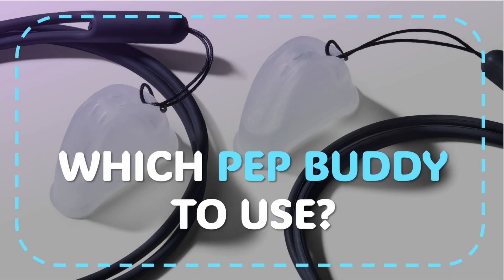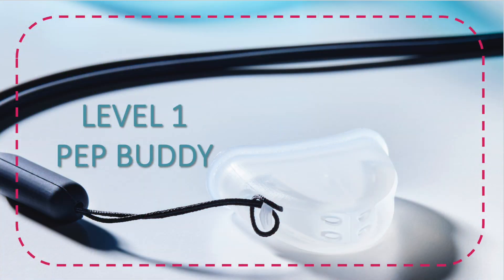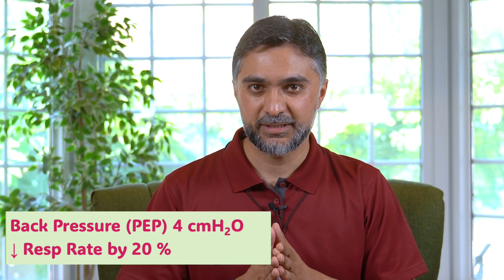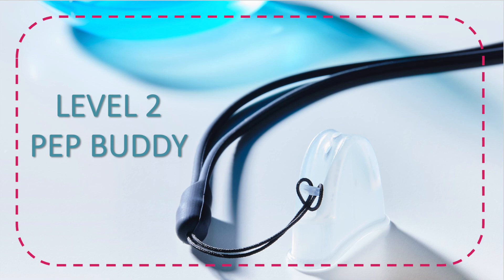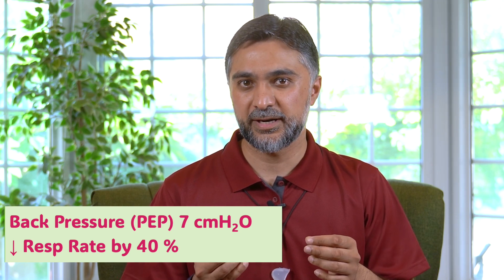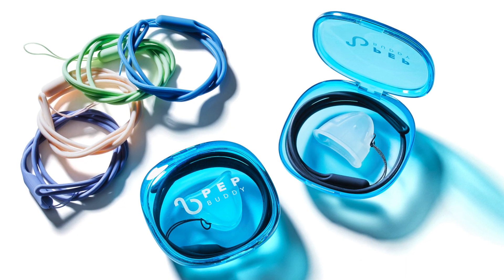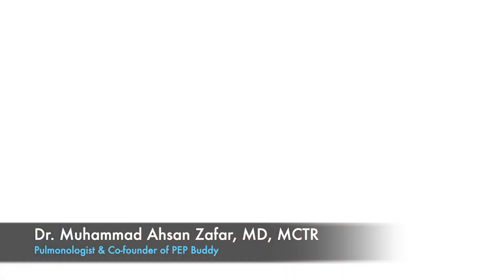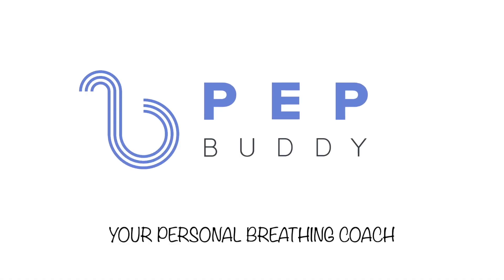Which PEP Buddy to use? Better breathing in COPD & Mindfulness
PEP buddy is a small, hands-free device that helps improve breathing in people with COPD and other lung diseases. It also helps with slow mindful breathing for stress management.

PEP Buddy works by 1) providing a gentle back pressure when you breathe out, which helps air tubes to stay open, 2) it slows down the breathing rate, 3) prolongs the exhalation, 4) helps you focus on breathing.

Clinical studies have shown PEP buddy to be effective and easy-to-use. 3 out of 4 people (72%) have a significant improvement in their breathing and quality of life. 1 out of 3 (36%) have better oxygen levels when using PEP buddy.

Learn more from out website and get your PEP Buddy today